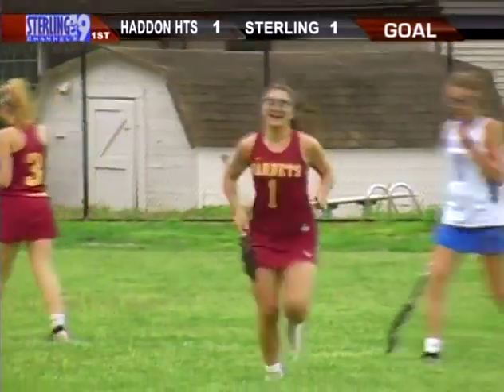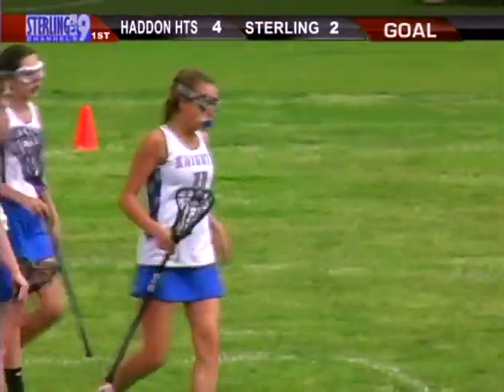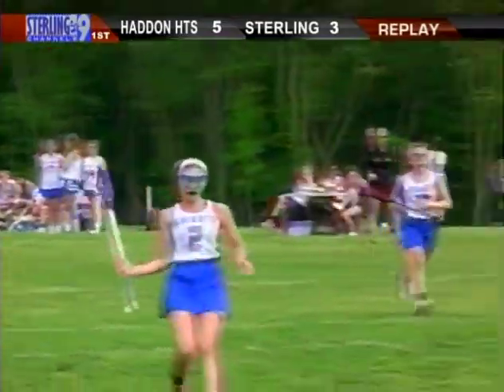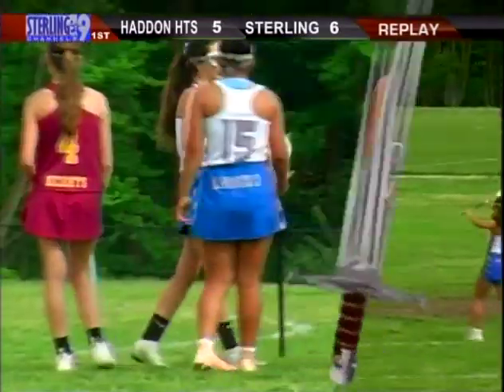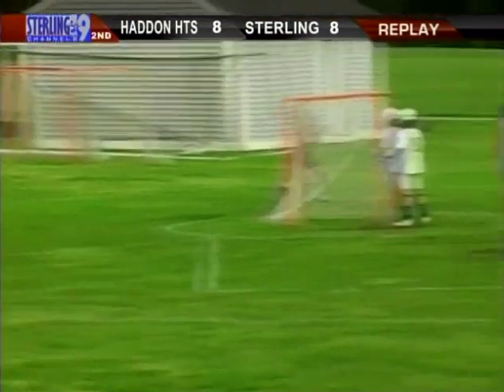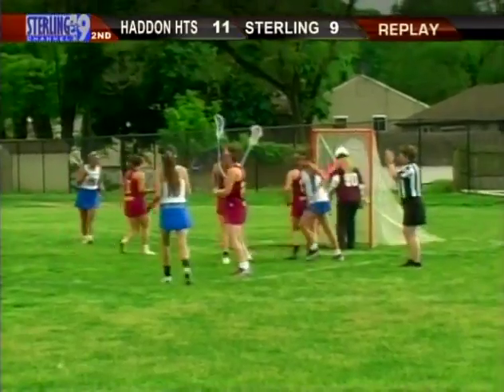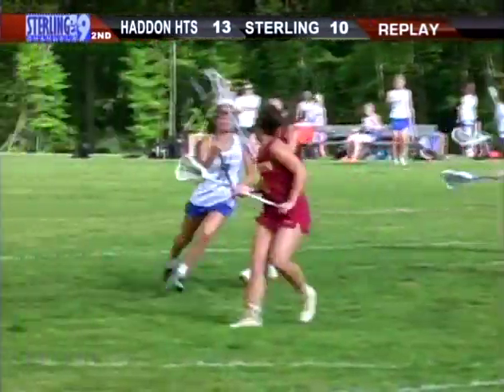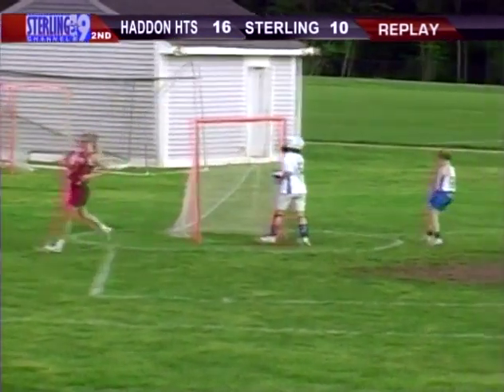Sterling Girls Lacrosse vs Haddon Hts 2019